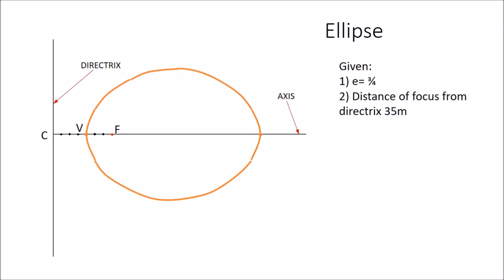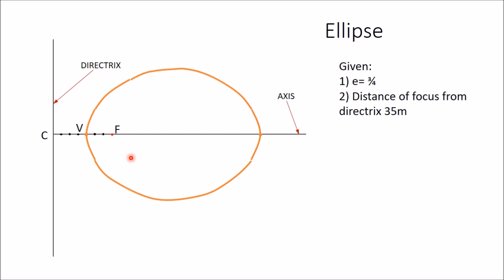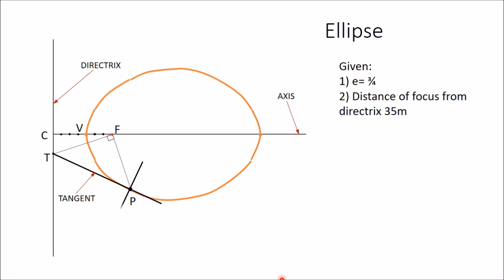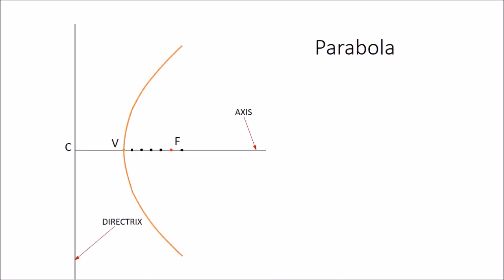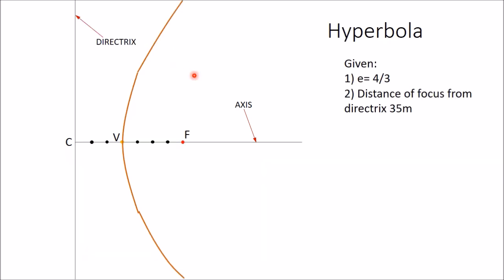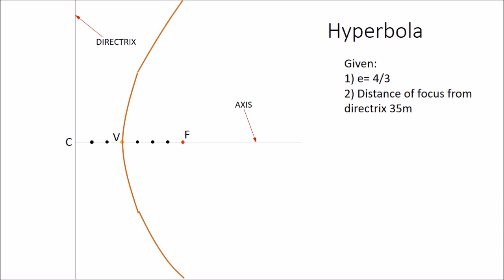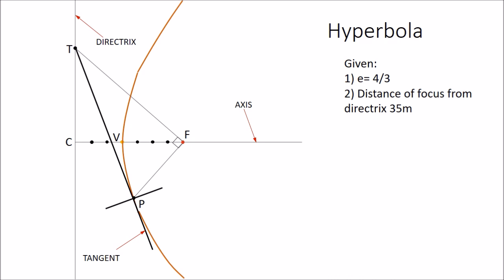Method to draw tangent and normal at a point on conic curves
In this video method to draw tangent and normal at any point of a conic curve(Ellipse, Parabola, Hyperbola) when that is constructed using the general method or somehow you know the focus and directrix of the curve, is explained.